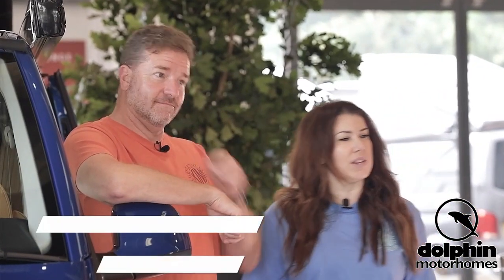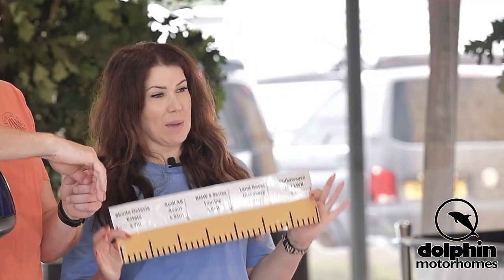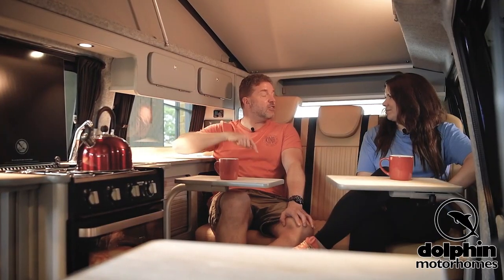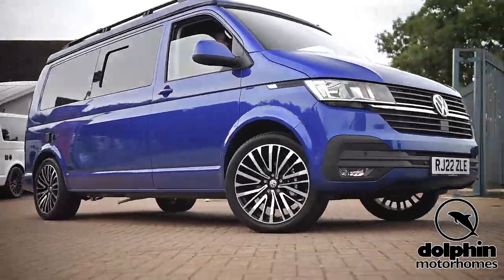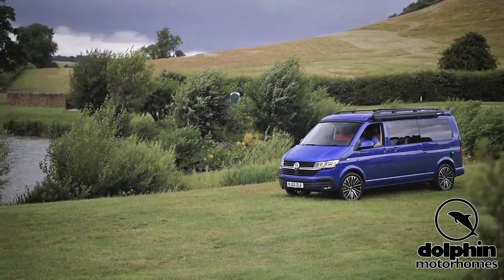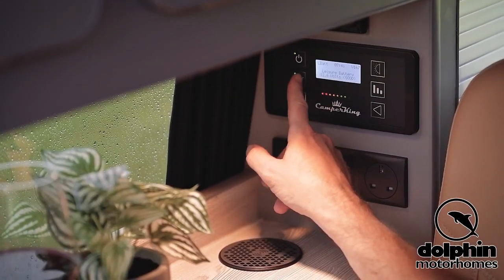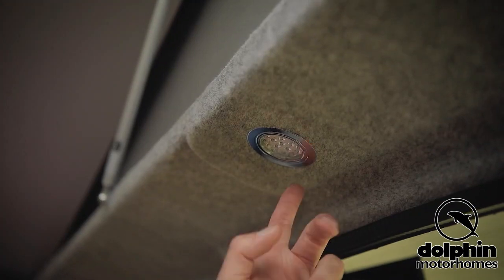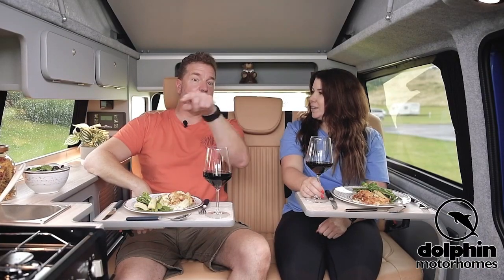Dolphin Motorhomes & CamperKing's Portofino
The Portofino - Our top of the range model, offering space for five or six
to travel (depending if has a single or double passenger seat) and industry leading boot space.

A 20l drawer fridge, and a three seat CamperKing upgraded rear bed with
ISOFIX. Voted best camper van for luxury and cooking, the Portofino
comes with a full size oven/grill covering all your catering needs.

All built on a long wheel-base Volkswagen Transporter T6.1, offering a
greater living area in which to relax